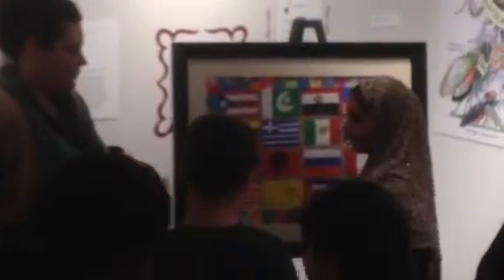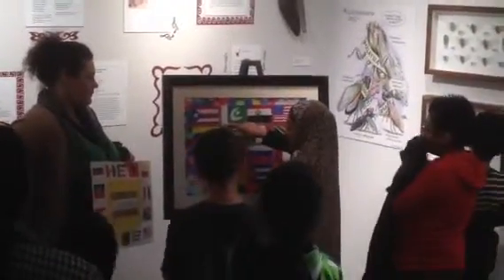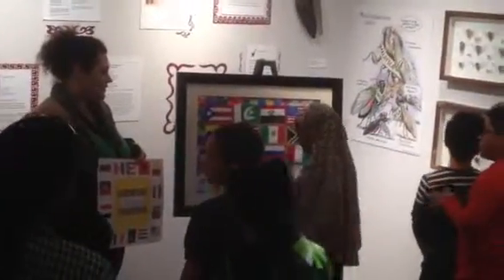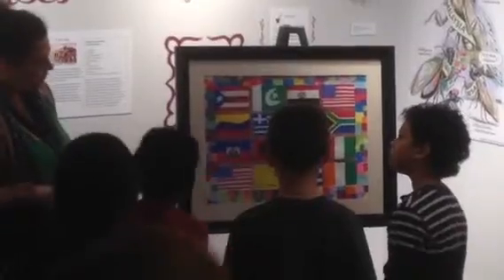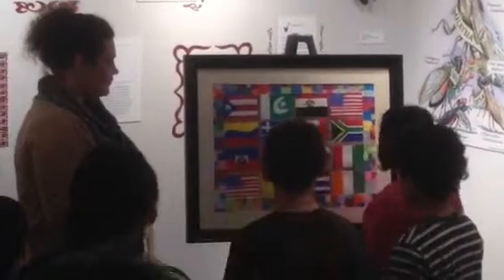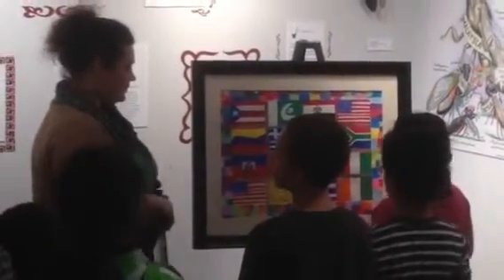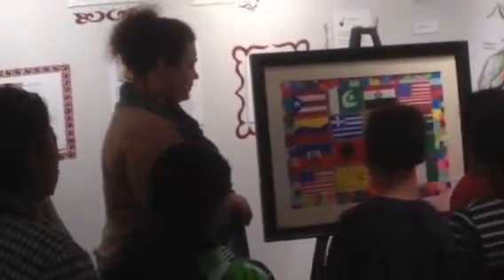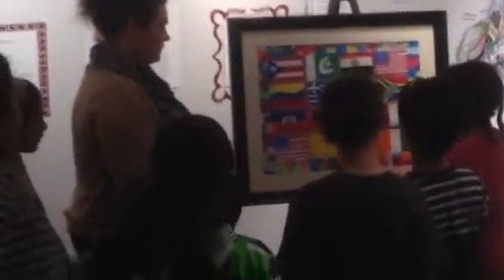Art project SI Museum